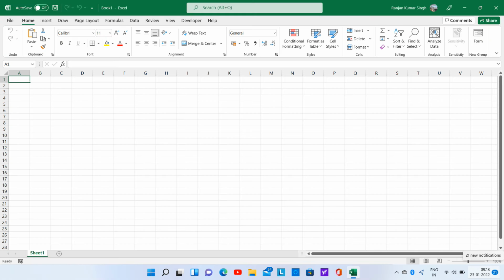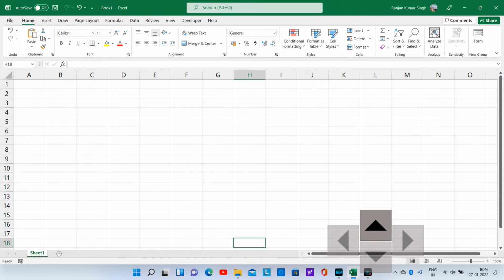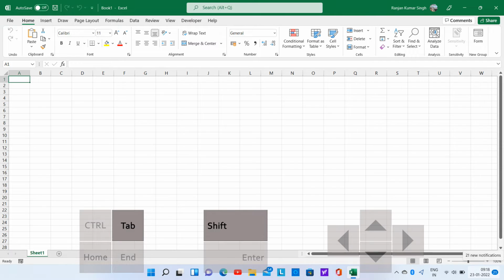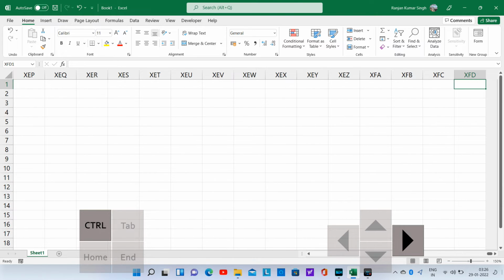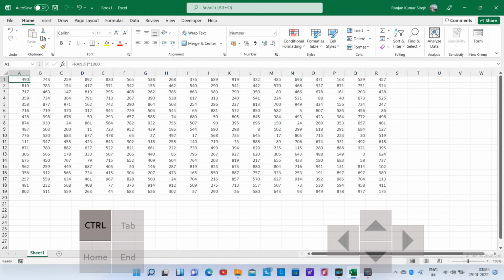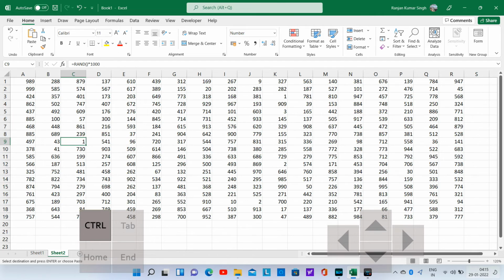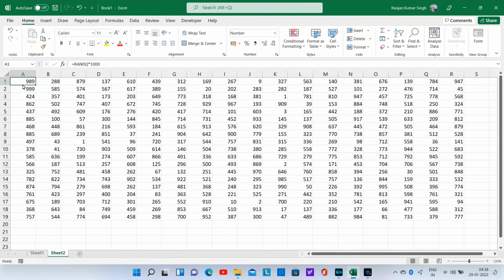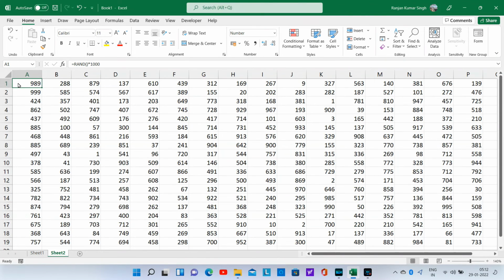Excel Excel : Navigation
We learn how to navigate in Excel in this episode of Excel Excel. The program has been designed for you to learn Excel quickly.
In today's world of Information Technology, data analytics is the power to hold, and Microsoft Excel is one of the most popular applications for data management. It lets us enter data, manipulate data, analyze data and picturize data.
With the mission to enhance and unleash the potential of youths across the globe, and empower them with skills for better livelihood, VIKAS or Vocational Improvement with Knowledge and Skill is pleased to introduce the learning channel.
The channel has been promoted by Ranjan Kumar Singh, an author and film-maker from India. He has also developed the content. Ranjan has authored a dozen books and has produced several films. He served the Times of India Group of Newspapers for eighteen years before moving on to audio-visuals. He has travelled far and wide to give lectures on various topics related to Indian Art and Culture.
Currently he is serving the National Skill Development Corporation that is the executive arm of the Government of India for its skilling initiatives. His motive is to give back to the society, what he has learnt from it!
Do let us know how you liked it. Your inputs and suggestions will enable us to add more value to the forthcoming content.
The Excel course covers the following topics
Watch out for more content.